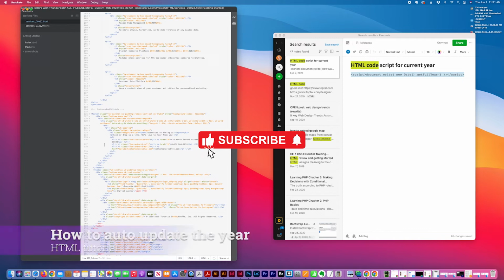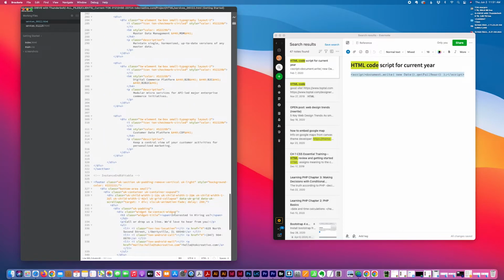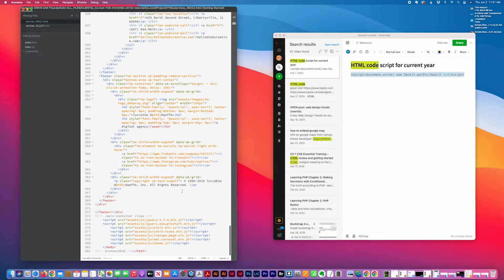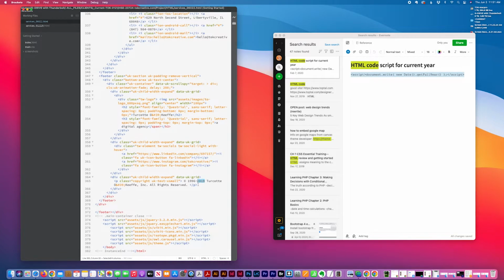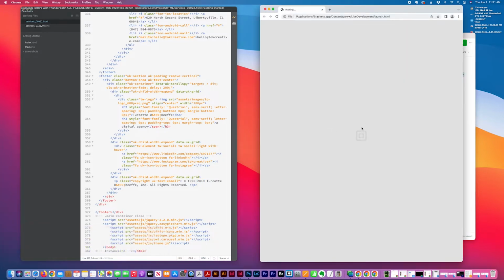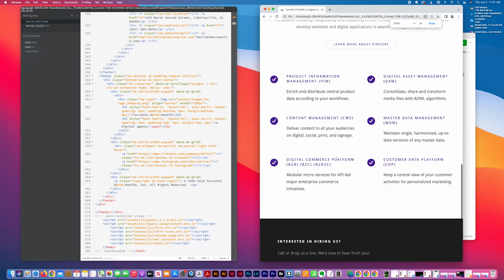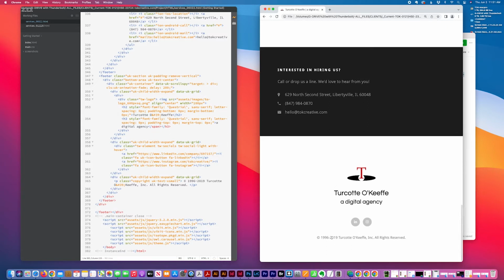How to automatically update the year in HTML using JavaScript with file download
Simply replace the current year in your HTML document with the code in this file:

Best practice tip: keep a library of HTML code snippets handy while you work.